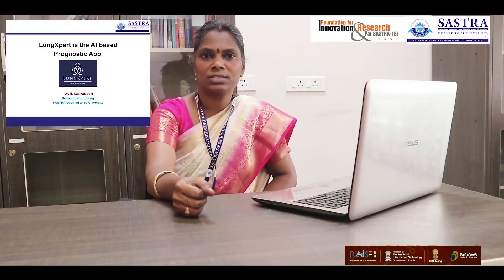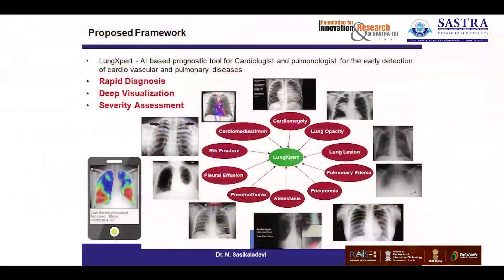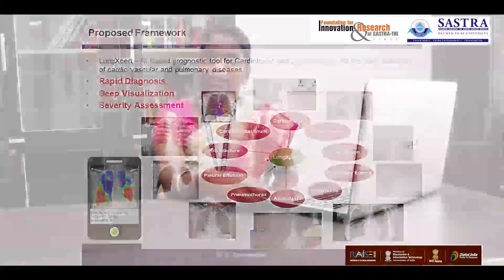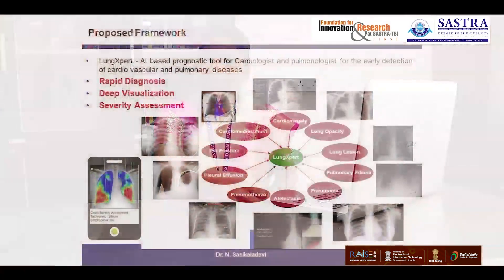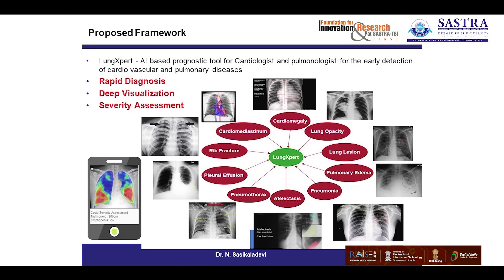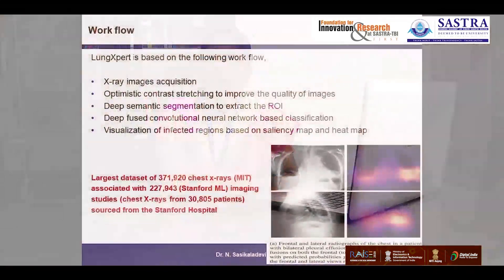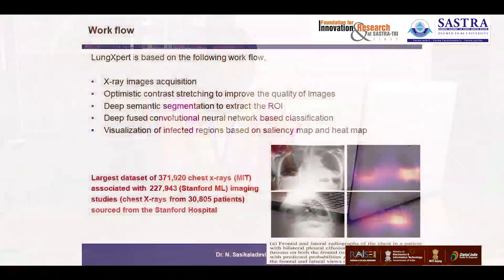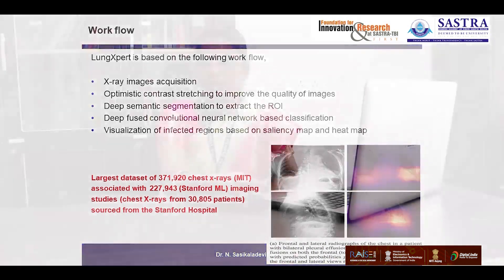RAISE2020 - LungXpert - AI based prognostic App Dr N Sasikaladevi